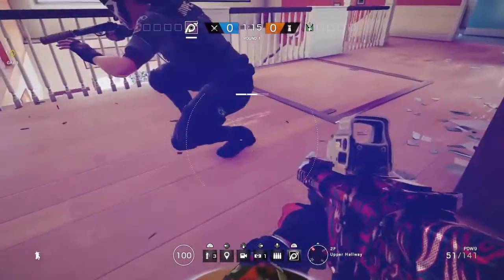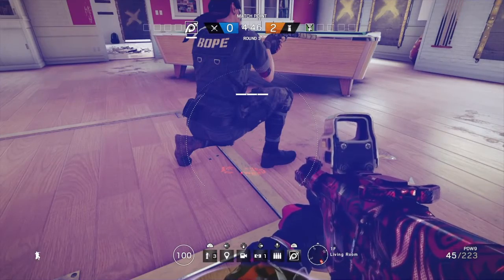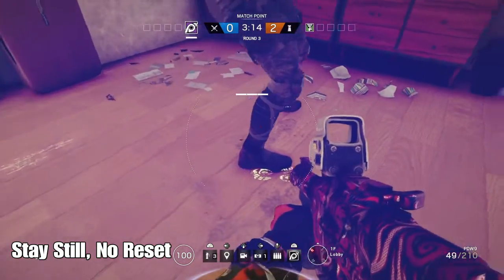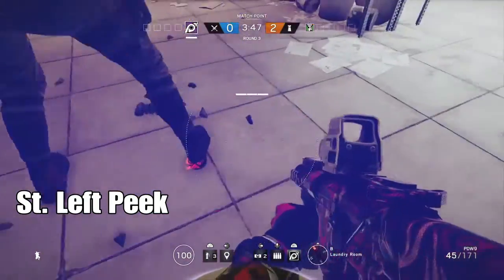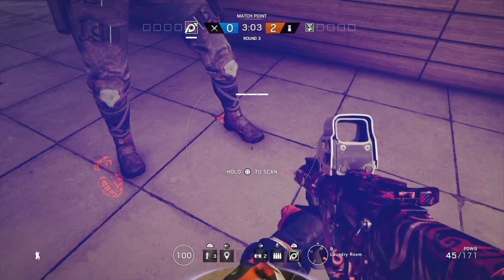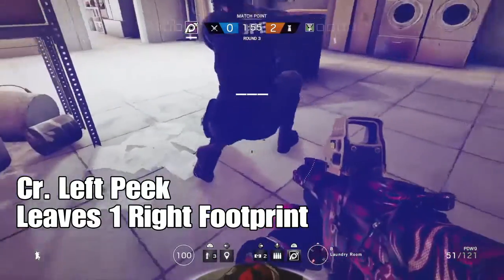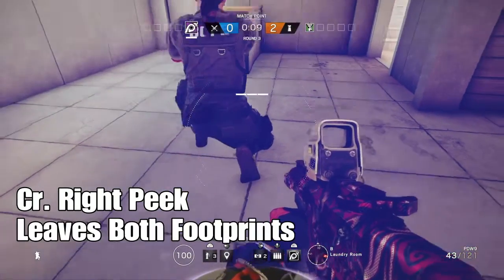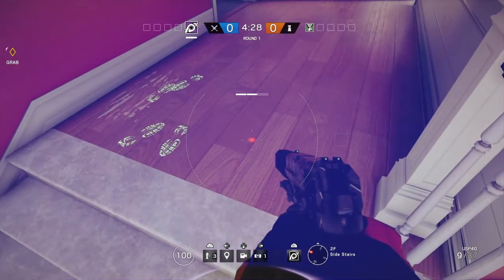CAVEIRA VS JACKAL NUANCES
Okay everyone, so today there was a post that I started commenting on, in regards to Caveira's Silent Step VS Jackal's Tracker. Well, this had me thinking "what is this guy going on about? I know for a fact Caveria doesn't leave footprints, and can't be scanned when she's used Silent Step." So, in order to make sure I covered all the bases, I made a video, and discovered a few things that I don't think many people, if anyone, really noticed. Check it out and let me know what you think!

Special thank to Aykayy47 for coming back to help me with this!
Did you enjoy the video? LIKE
Something on your mind? COMMENT